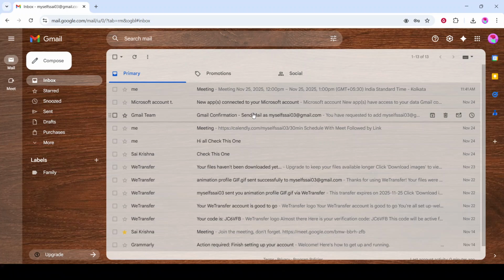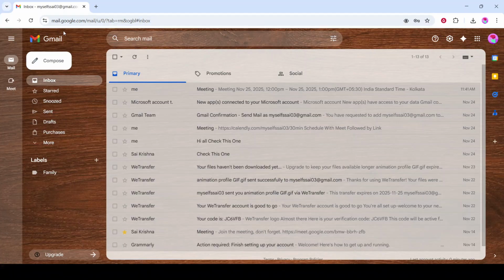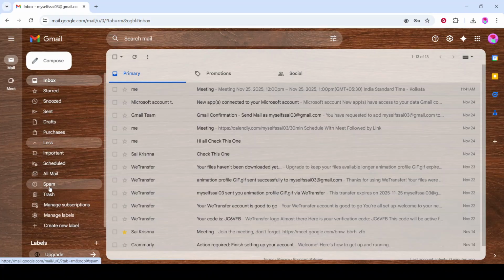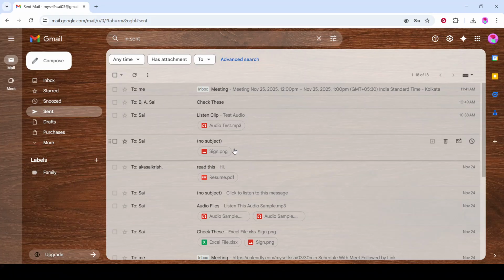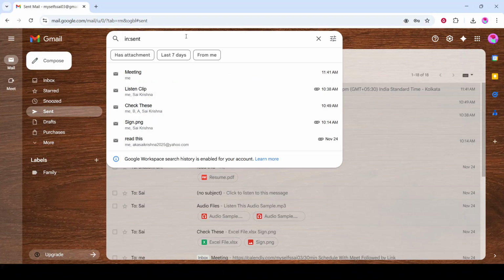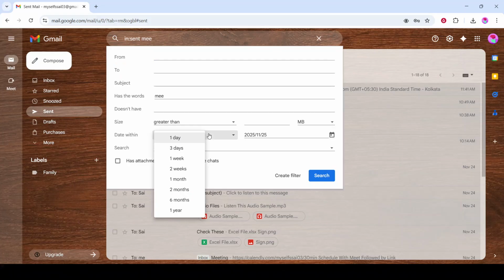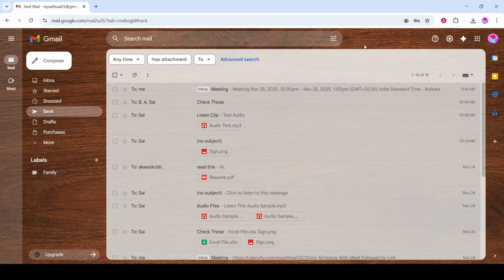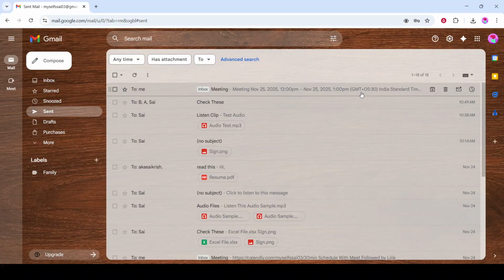How To See Sent Emails From Your Gmail Account 2026 (Step By Step)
Learn How To See Sent Emails From Your Gmail Account in this video.

In This Video, We'll Show You 👇
How To View Sent Emails Gmail
Gmail Sent Emails
Gmail Sent Folder
Find Sent Emails Gmail
Access Sent Emails Gmail
Check Sent Emails Gmail
Gmail See Sent Emails
Gmail Sent Items
Gmail Sent Mail
View Sent Emails In Gmail
See Sent Emails In Gmail
Locating Sent Emails Gmail
Where Are Sent Emails Gmail
Gmail Sent Folder Location
Gmail Sent Folder Missing
Gmail Sent Folder Not Showing
How To Recover Sent Emails Gmail
Gmail Sent Email Recovery
Gmail Sent Email Retrieval